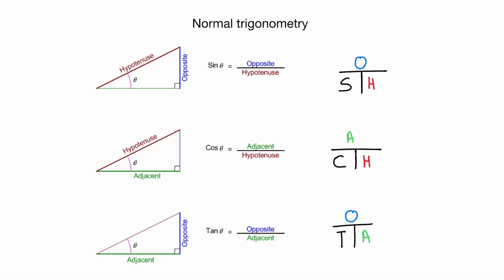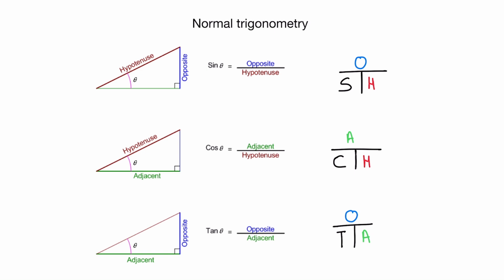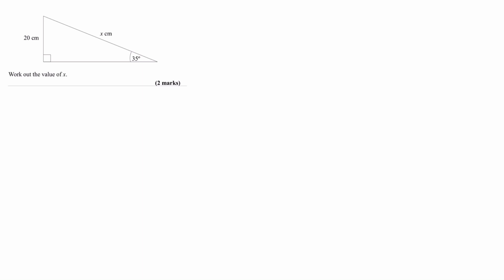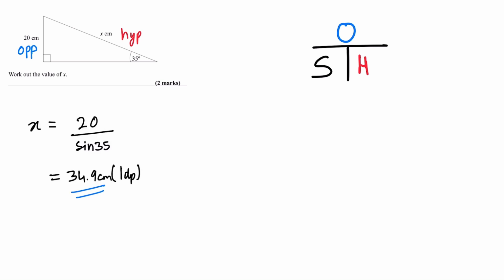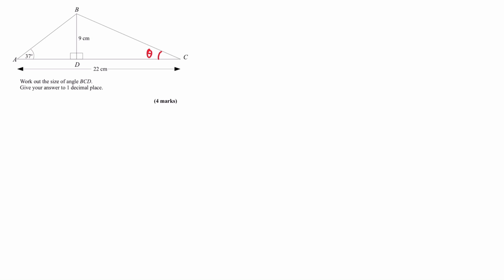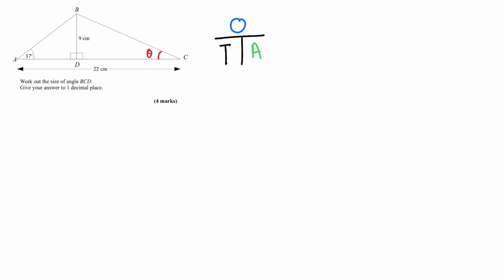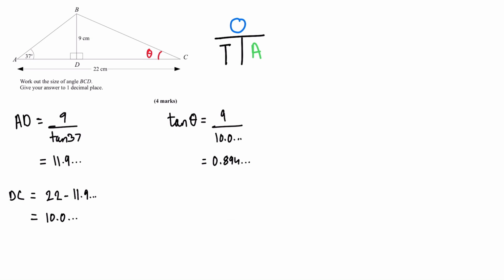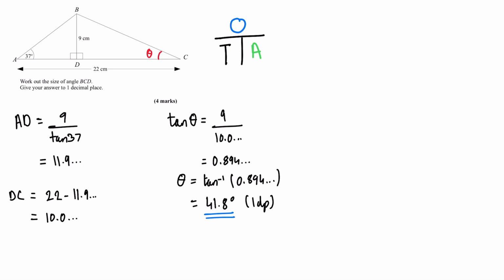SOH CAH TOA - GCSE Trigonometry | GCSE Maths | Grade 9